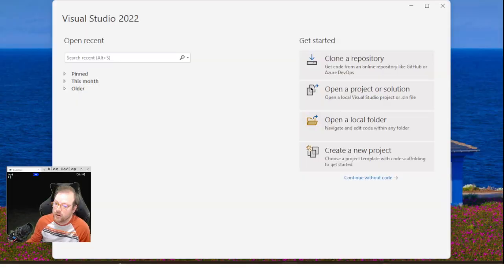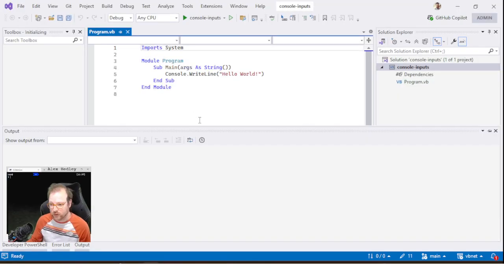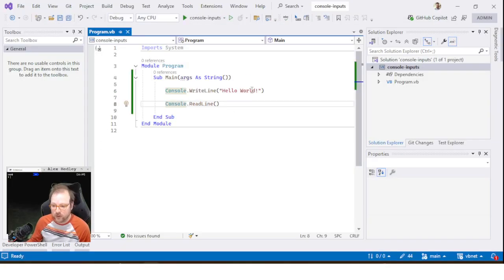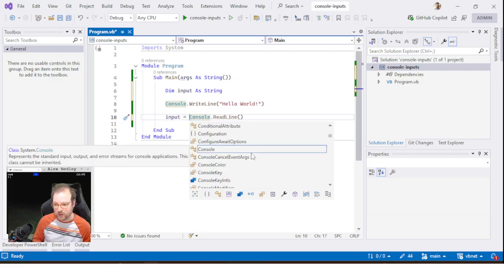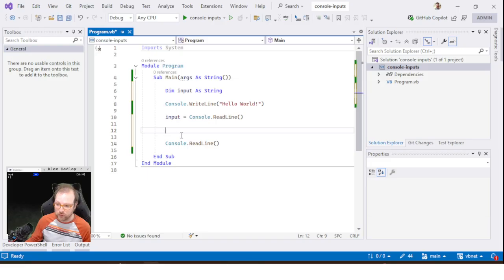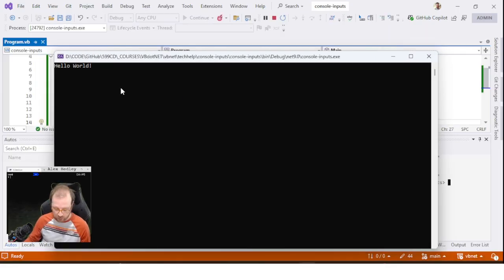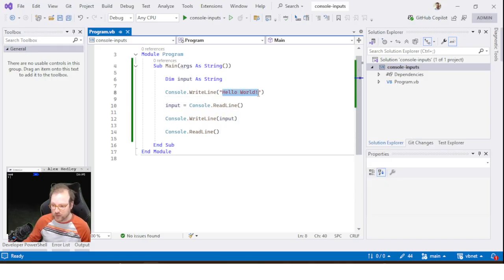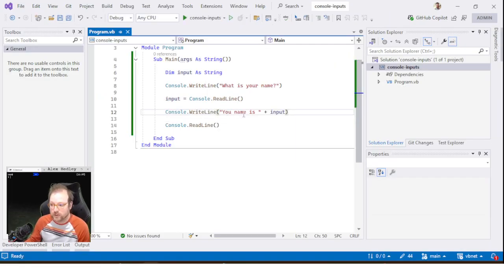Console Inputs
In this VB.NET tutorial you will learn about how to accept inputs in your Console Project using Visual Studio.